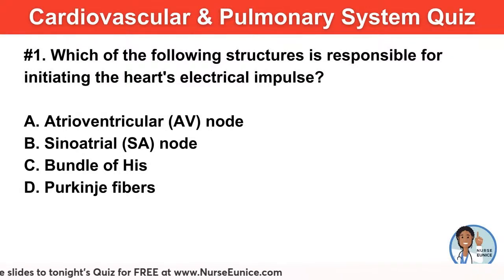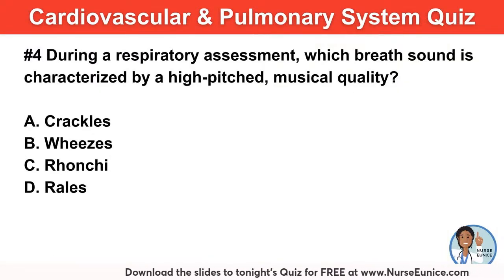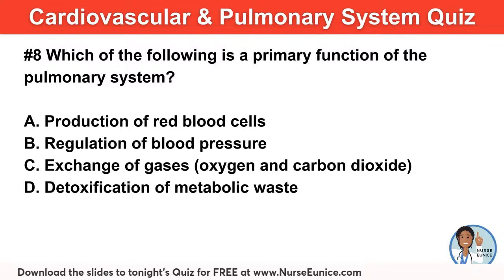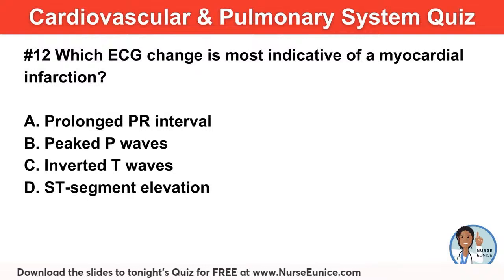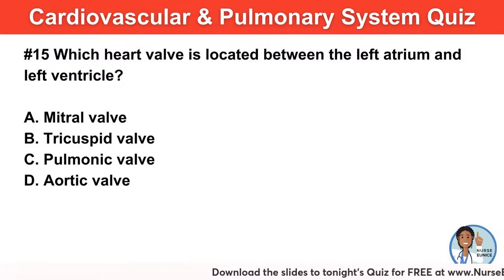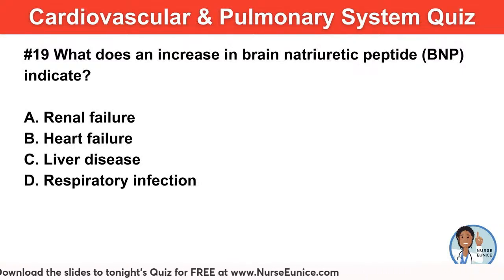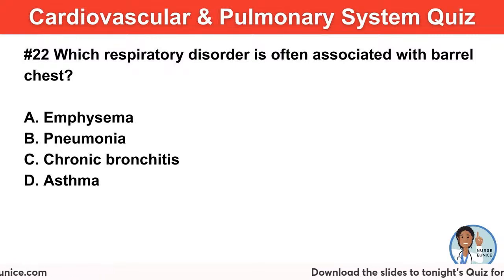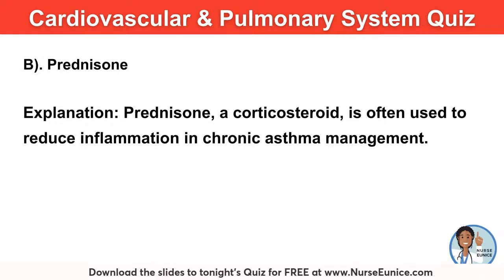🩺 Cardiovascular and Pulmonary System Quiz by Nurse Eunice 🫁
Join us Live on YouTube tonight at 9:30 PM EST for Nurse Eunice's "Cardiovascular and Pulmonary System Quiz".

Are you ready to test your knowledge and enhance your skills? 🌟 This fun and interactive quiz is designed for CNAs, nursing students, and educators to challenge and expand their understanding of the cardiovascular and pulmonary systems. Dive in now and see how much you know! 🏥🧠💡

to download the quiz so that you can study with friends.